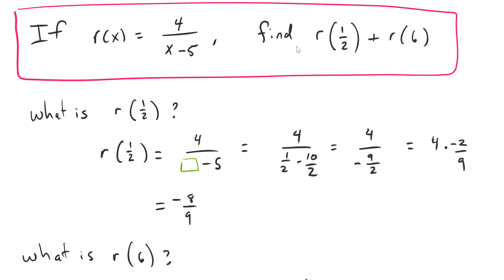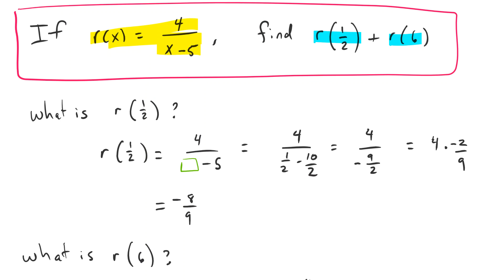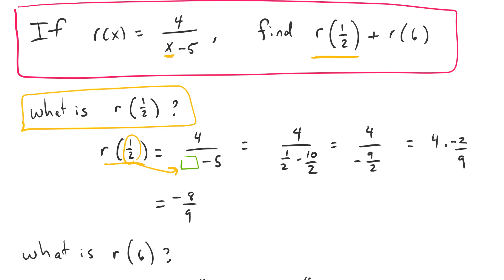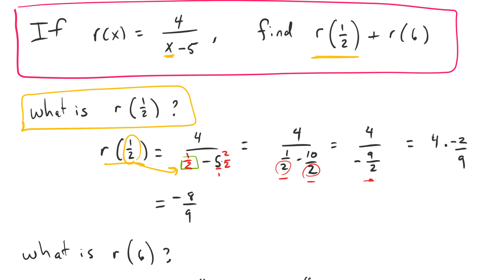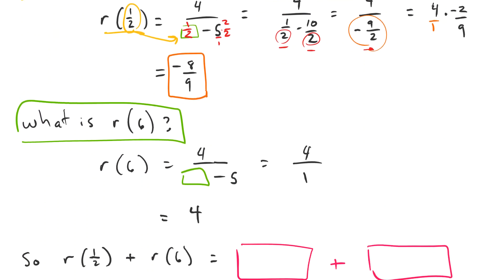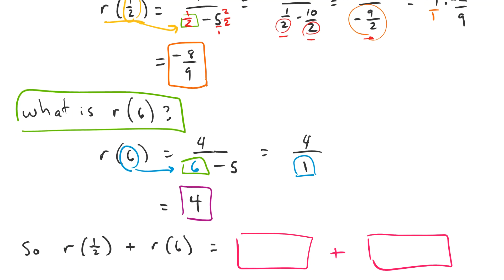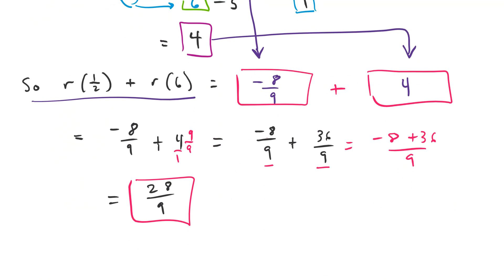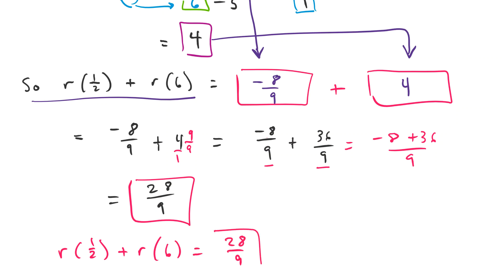Algebra: Evaluating a Rational Function with Integers and Fractions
Algebra Video: This video shows how to evaluate a rational function (read: a function that looks like a fraction) with integers and fractions.